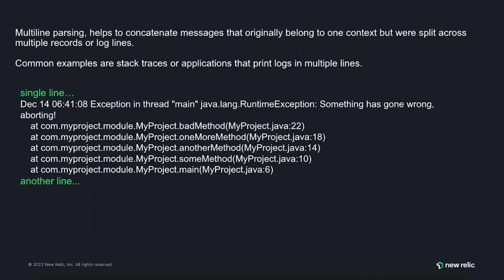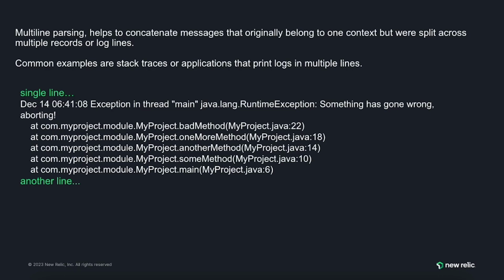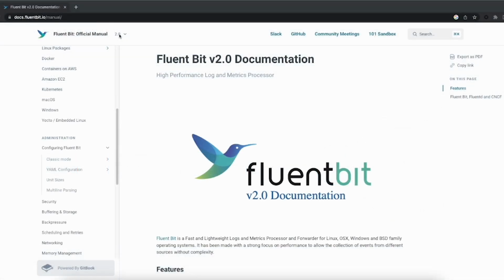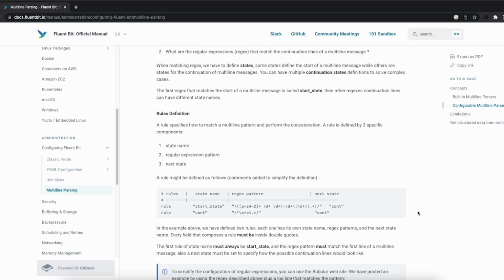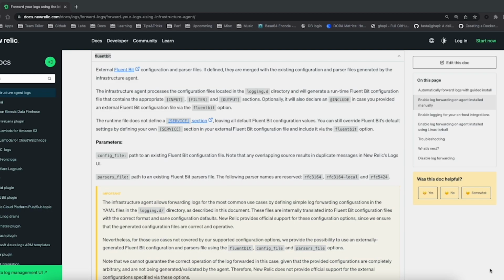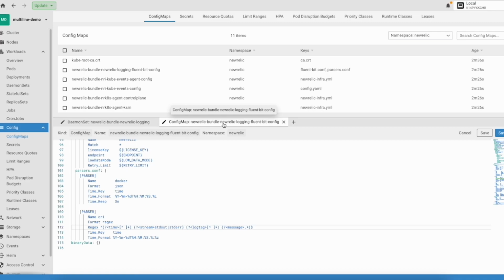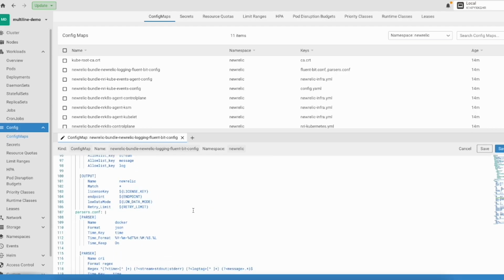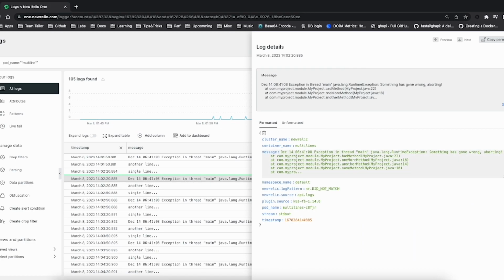Multi line log parsing with fluentbit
Learn how to configure the infrastructure agent fluentbit configuration to correctly parse multiline logs

Some logs contain data that may be split across multiple lines. For instance its quite common for stack traces to be reported over many lines. This can be difficult to use as the log lines appear as seperate entries in New Relic. Diogo shows how you can configure fluentbit, which is the underlying processing engine used by the New Relic infrastructure agent, to correctly parse these log lines so that they appear combined together as a single entry in New Relic.

Presenter: Diogo Pacheco; Product: Log Management